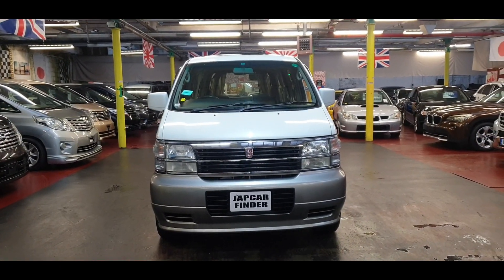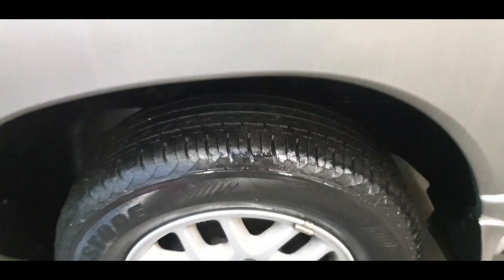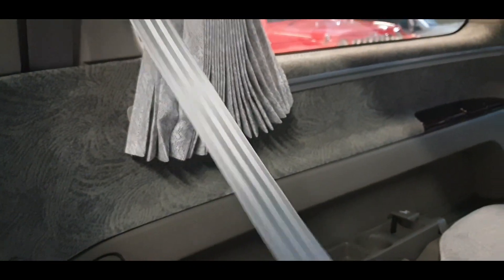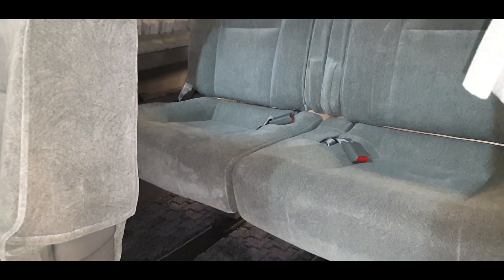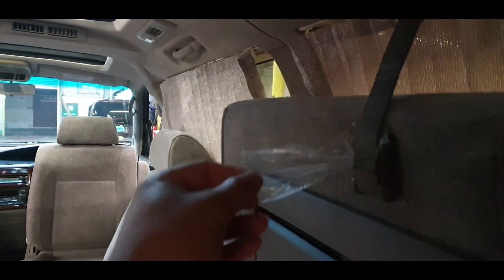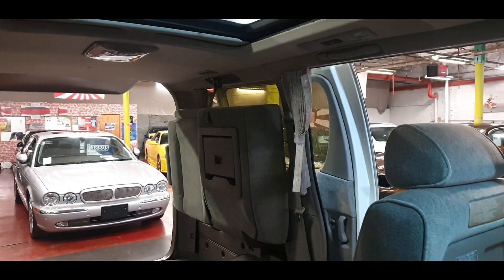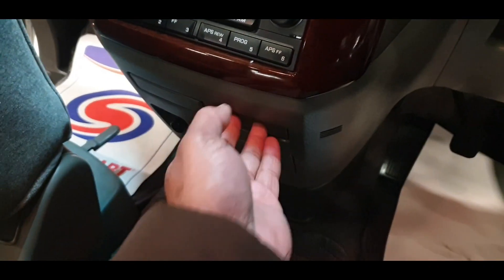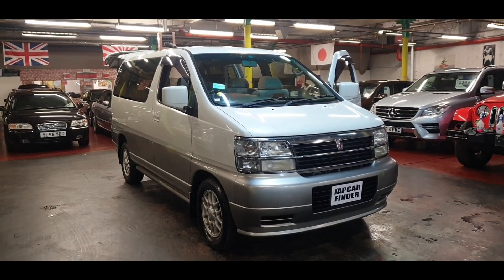(JCF1018) Nissan Elgrand CARAVAN PKG ONLY DONE 7118 MILES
please note. i said 1 power door. it does not have power door. just sliding door.